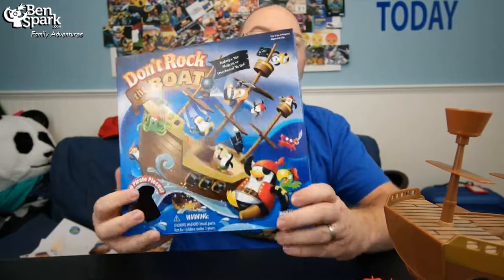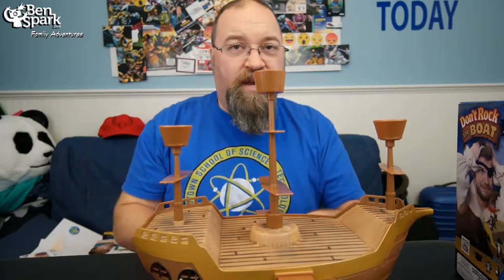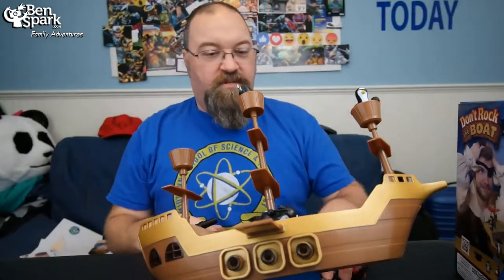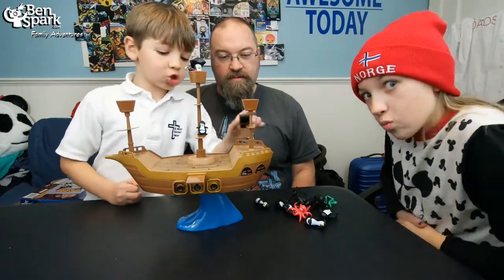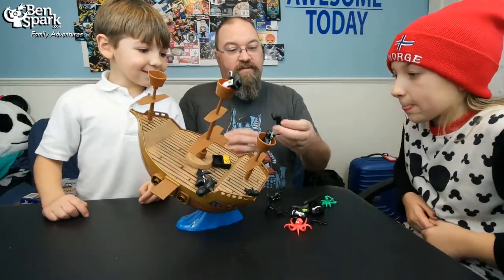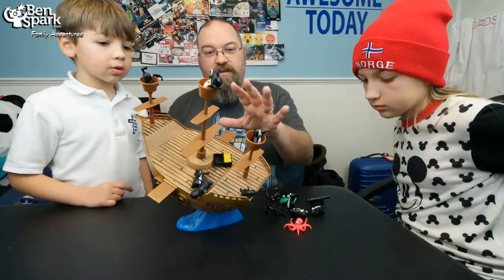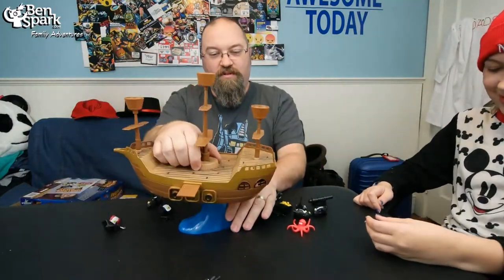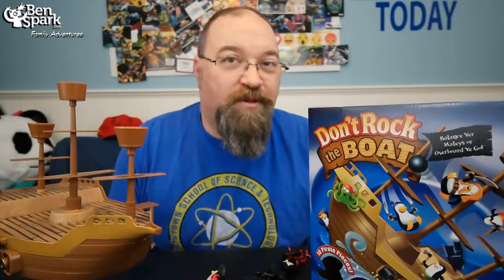We Review Don't Rock the Boat by PlayMonsterFun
We received the new game from PlayMonster for free to play with and review. Opinions are our own.

In Don’t Rock the Boat, you better Balance Yer Mateys, or Overboard Ye Go! Players take turns setting pirate pieces on the teetering pirate ship, trying not to upset the balance. The player who makes the boat tip and pieces fall off is a landlubber! The fun is in the characters and 16 playing pieces (pirate penguins, octopus, treasure and more!), and the excitement is in the suspense! No batteries required.